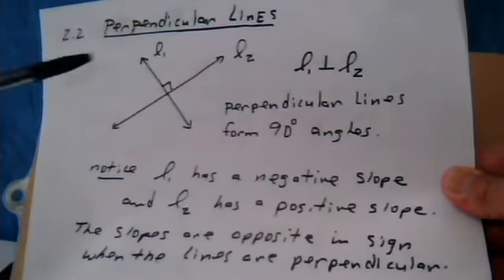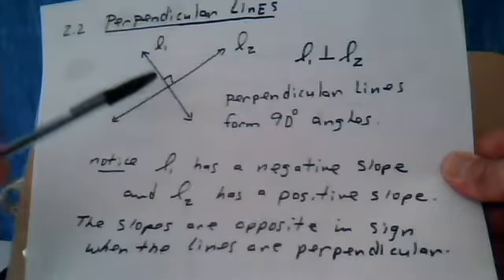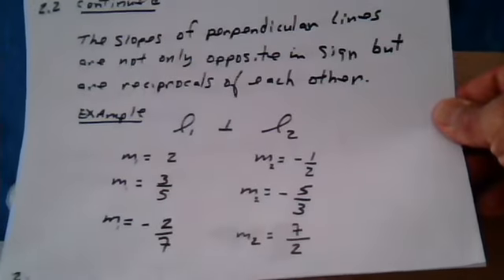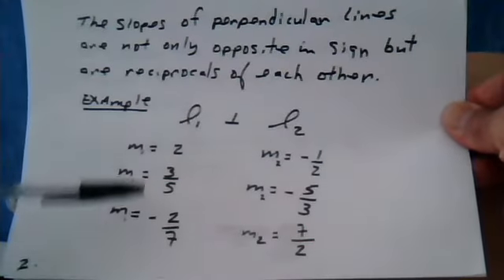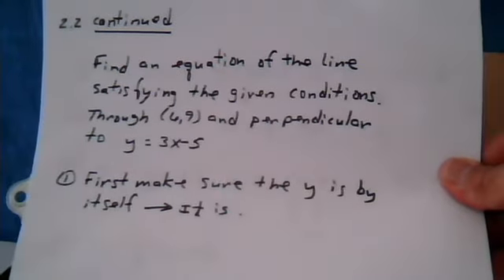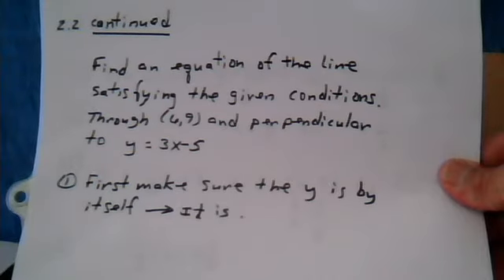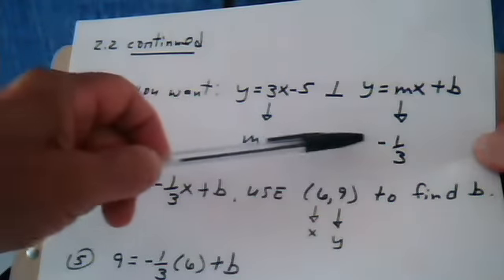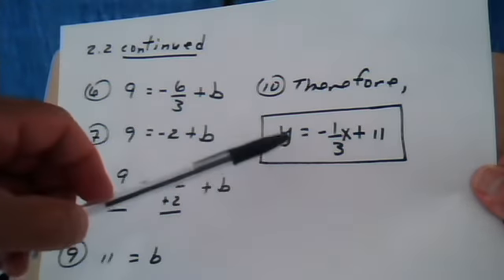1324 Ch 2 Finding Perpendicular lines